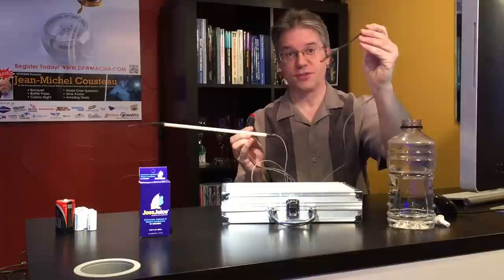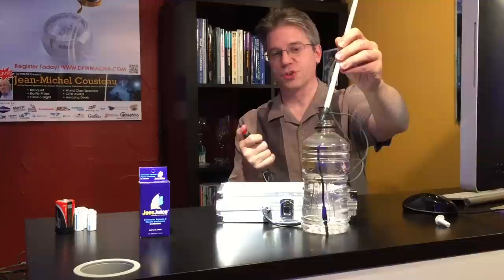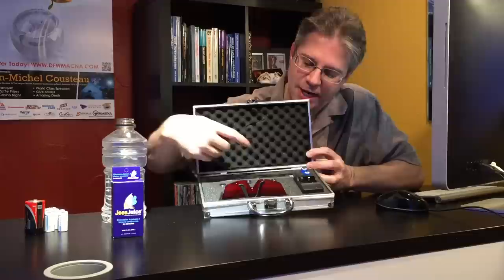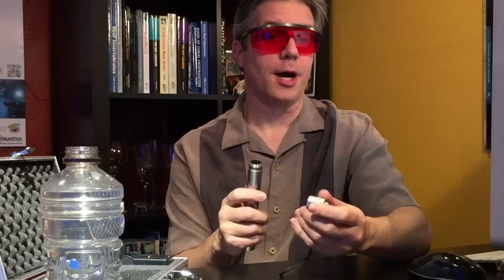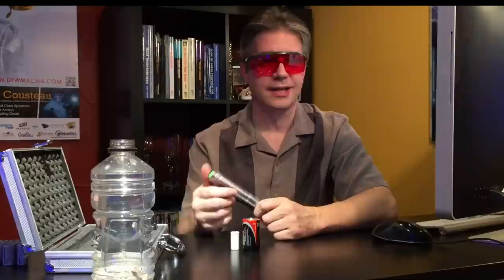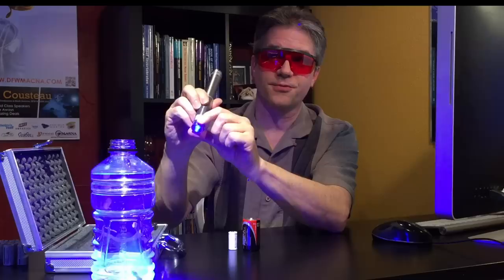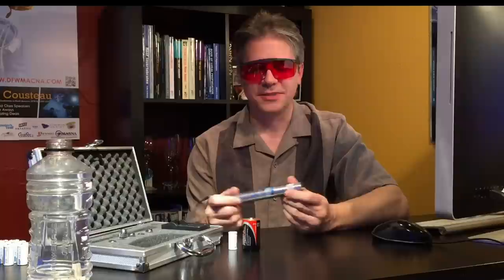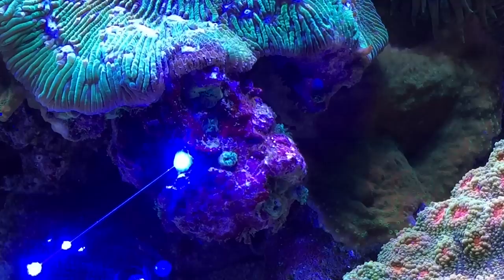Laser away pest anemones (aiptasia & majanos)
At long last, I finally own a laser of my very own.  Being told it's the perfect tool to kill aiptasia in my reef, I've been using it nearly daily to see how it works and how effective it can be.